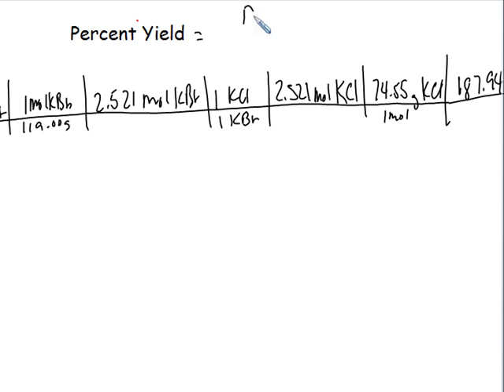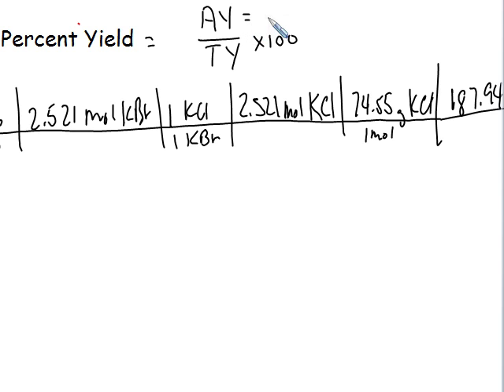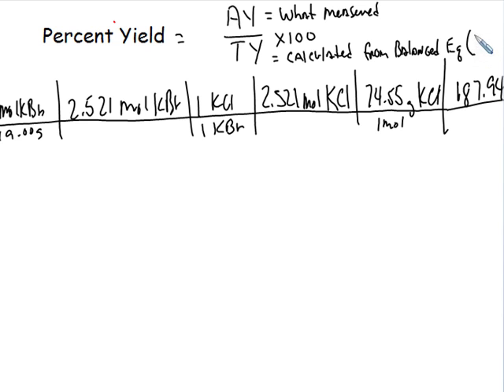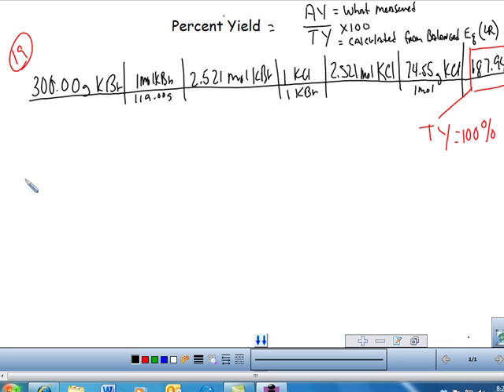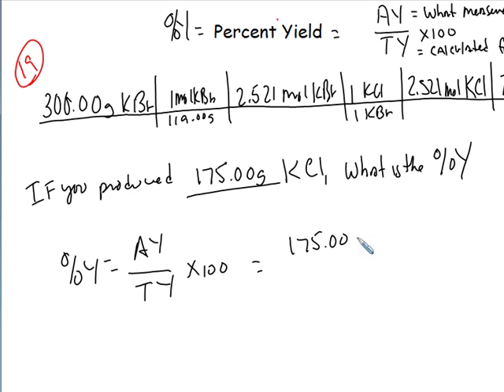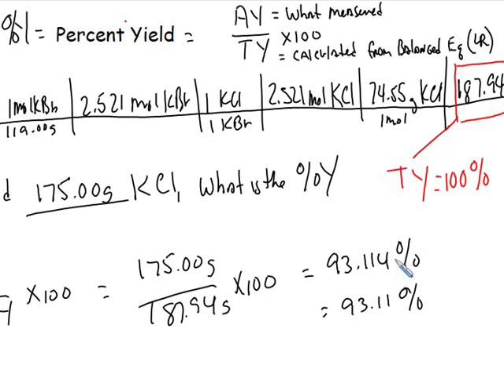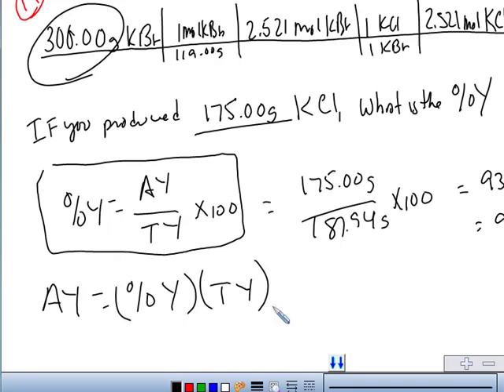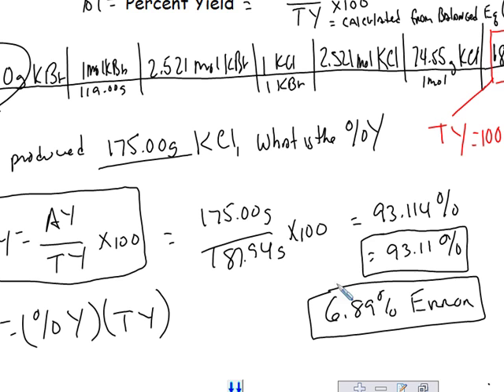Percent Yield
Percent Yield introduction